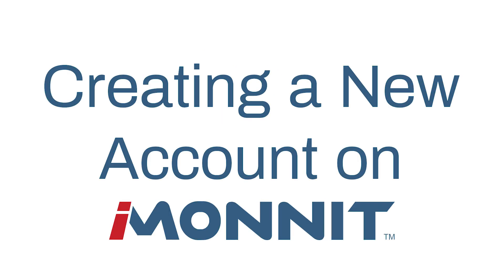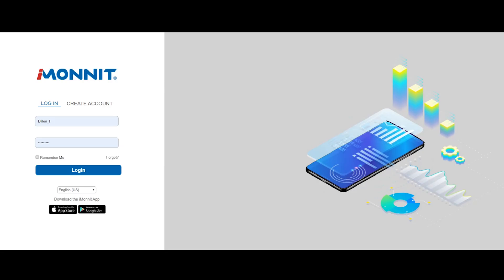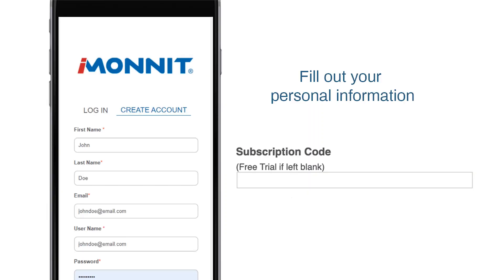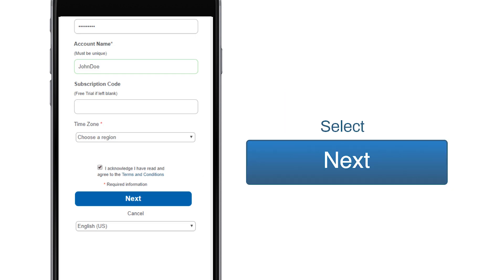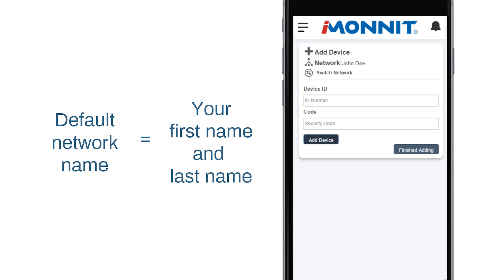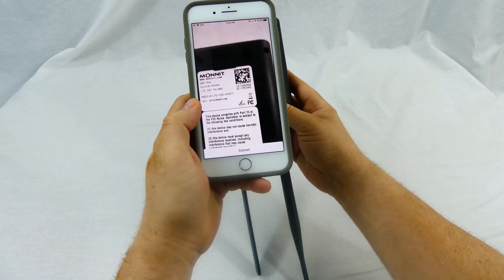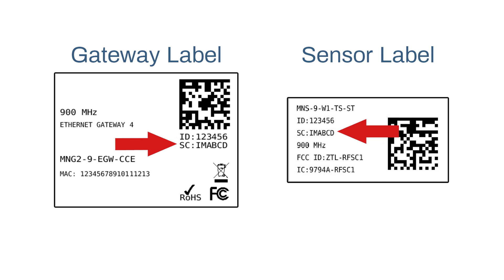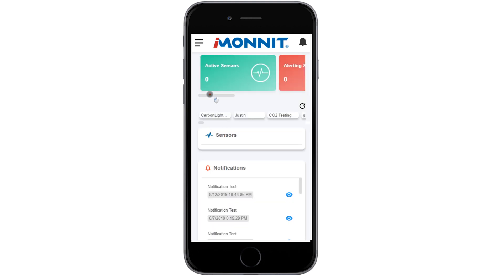Walkthrough: Creating An iMonnit Account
This short video walks you through creating an account on iMonnit.